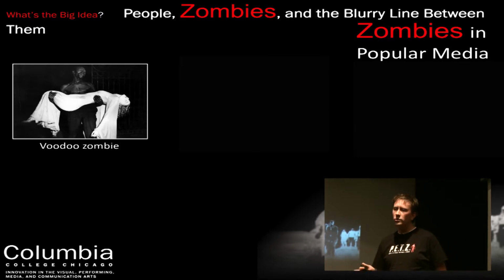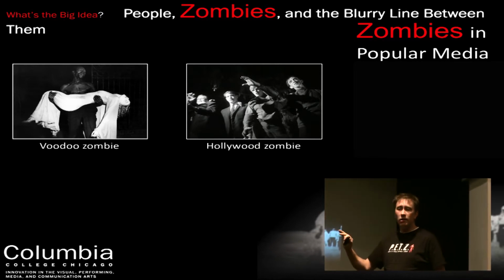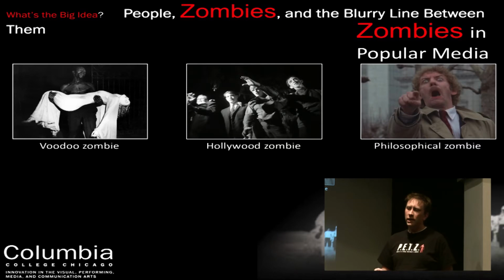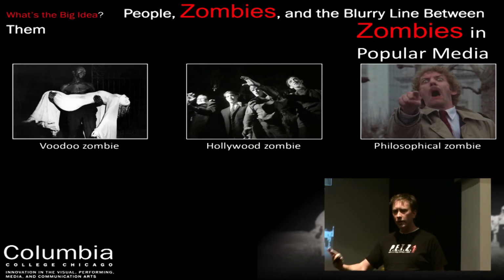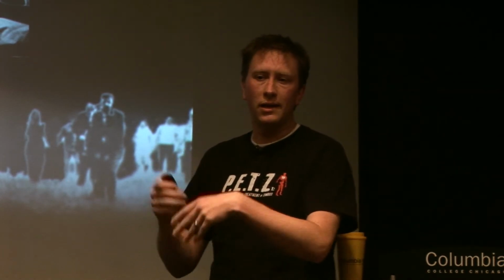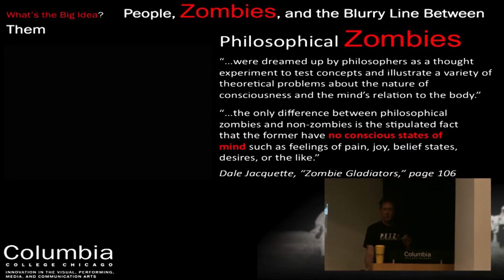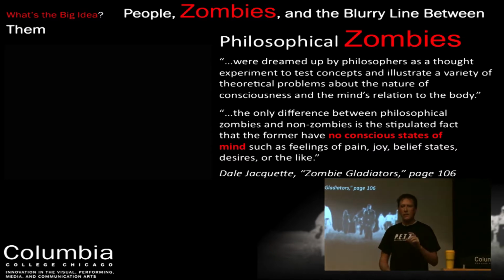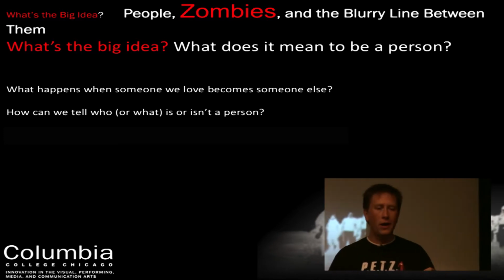What's the Big Idea? "People, Zombies, and the Blurry Line Between Them" (1 of 3)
Some zombie movies make the line between the living and the dead seem pretty easy to draw. When a family member returns from the grave and tries to eat us, it's not hard to imagine having an itchy trigger finger. But at the heart of these terrifying texts lays a question that humankind has been asking for centuries: What does it mean to be a person?

In this inaugural What's the Big Idea? Honors talk, Brendan Riley, Associate Professor in the Department of English at Columbia College Chicago, discusses how tales of the dead can provide insight to the living.